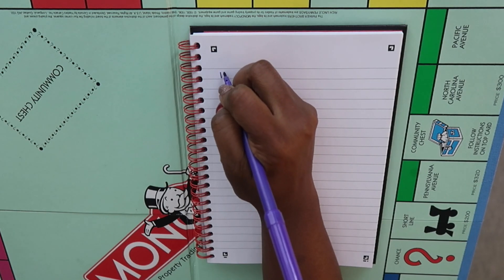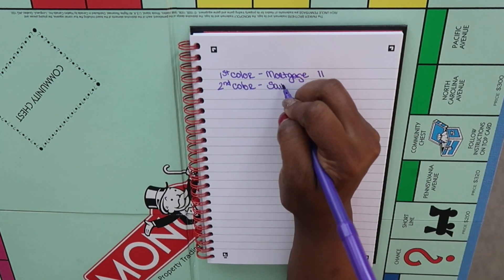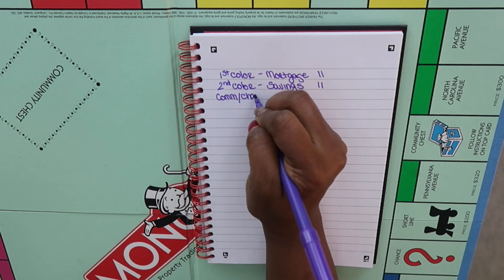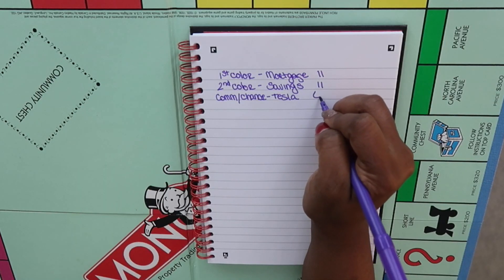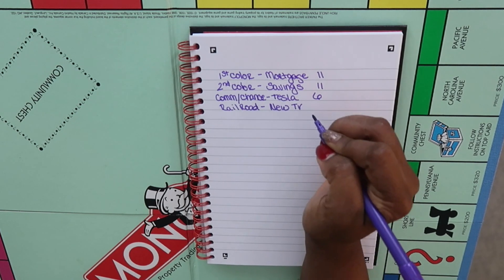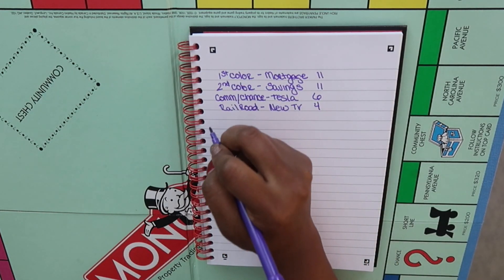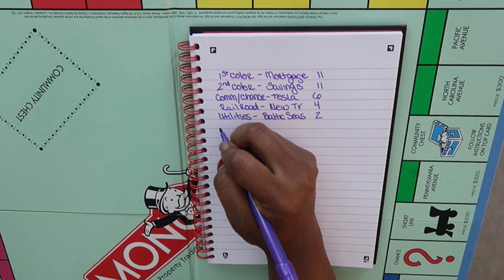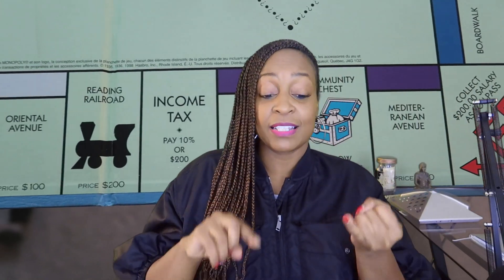BEST 2021 Savings Challenge | MegaMonopoly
In today's video, I will be sharing the best savings challenge that we can all do in 2021!

Savopoly
MegaMonopoly

💰 ABOUT ME:

People ask me this a lot: What do I do for a living? Here's the answer..I'm a magician. I am. For me, money grows on trees and is as abundant as raindrops falling from heaven. Yup...that's it, heaven grants me my wishes and my heart's desires simply because it is law. For real...all sacred texts say so...so why wouldn't YOU believe it to be true?

I am a student of Abraham-Hicks and the law of attraction. Much of what you see in my videos are a result of that. I co-create magic with the higher energy that a lot of people choose to call God or Allah or Spirit. That and I have really awesome friends.

But in layman's terms, I am a computer software engineer by day and a landlord (which is really passive income for me). I earn about an additional $10K a year dibbling and dabbling in things as far and wide as book sales to eBate refunds to Amazon Mturk to consultant work to teaching workshops to accepting money for my birthday and to my latest...creating YouTube videos.

All Black Girls Ain't Got Rhythm: $7
Holler at the Moon: $11

Price includes shipping and handling

A Course in Gratitude by Tinesha Davis, Querin Hamilton and Ashley Williams aka Violet Grace
Holler at the Moon by Tinesha Davis
All Black Girls Ain't Got Rhythm by Tinesha Davis

Anthologies in which I am a contributor:

Milk & Ink: A Mosaic of Motherhood by Eros-Alegra Clarke and Jordan Rosenfeld
A Letter for My Mother by Nina Foxx (I write under the name Dominique Jackson)

The Tesla referral program is back! You can now receive 1,000 miles of free Supercharging when you purchase a new Tesla.